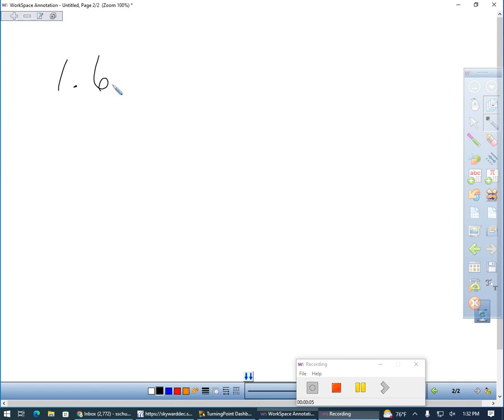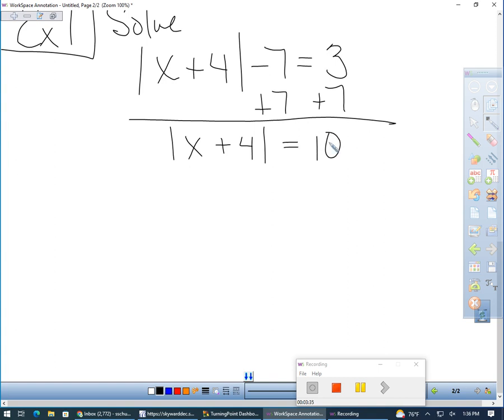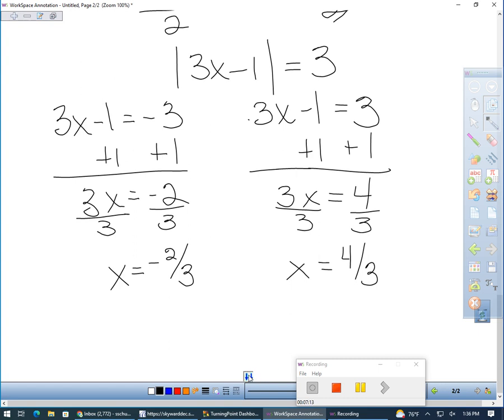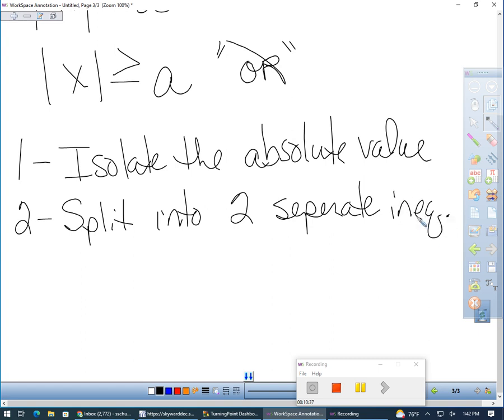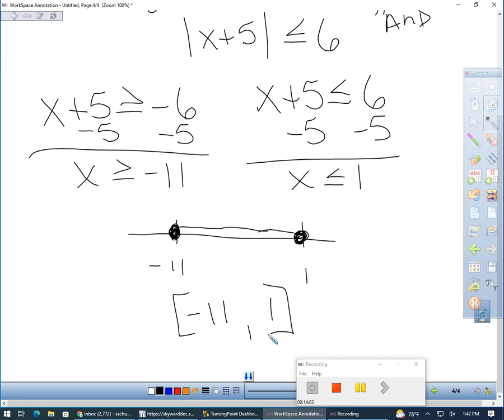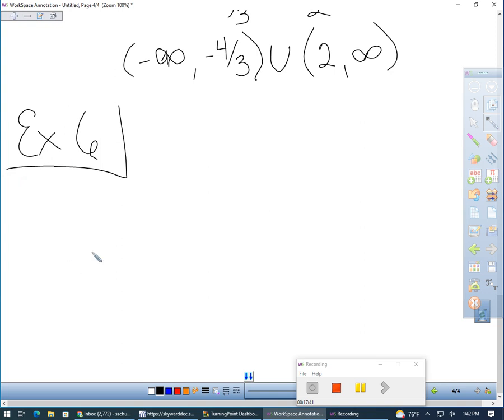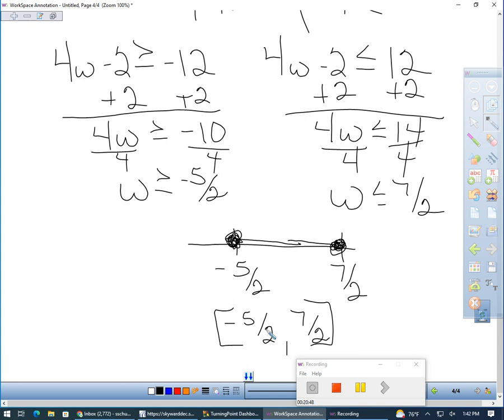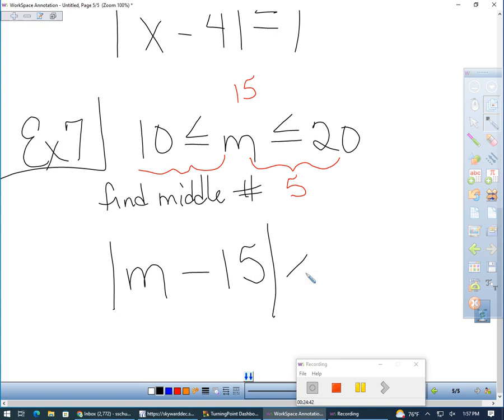Alg 2 1 6 Absolute Value Inequalities Notes